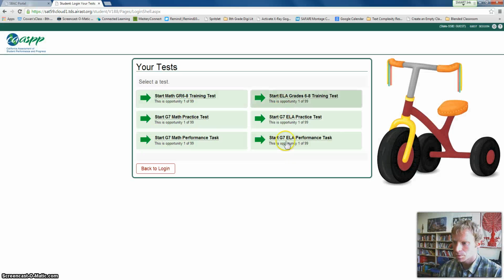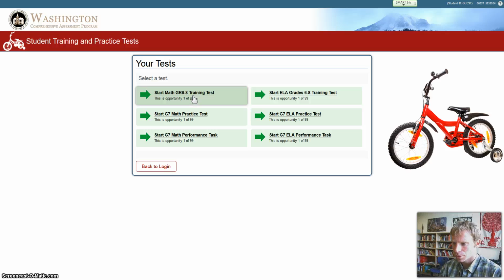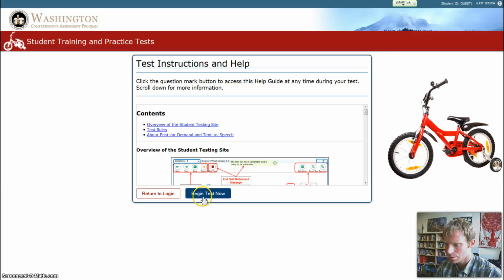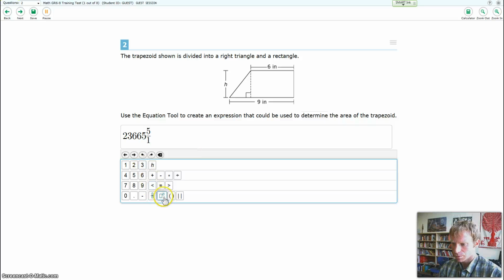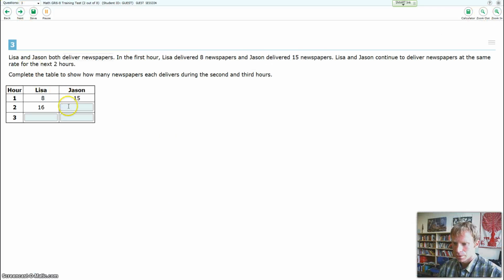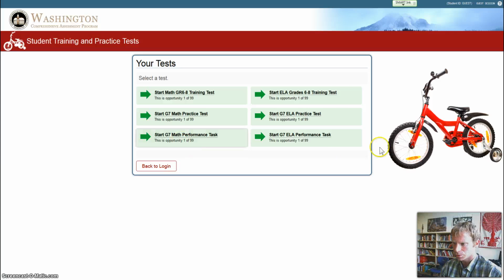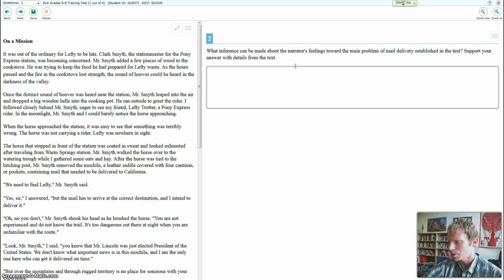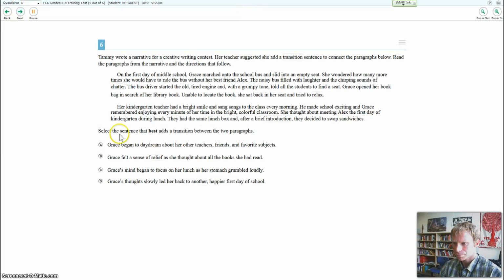How to use the Training Test for SBA